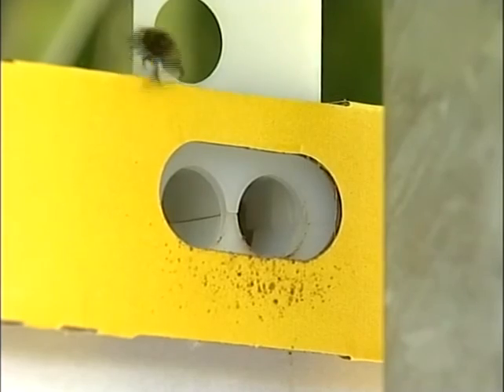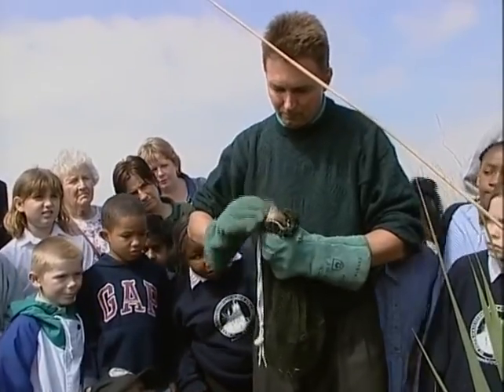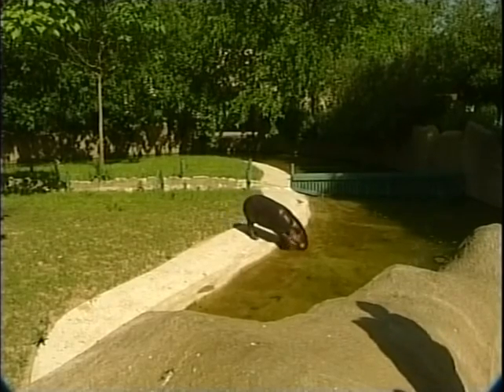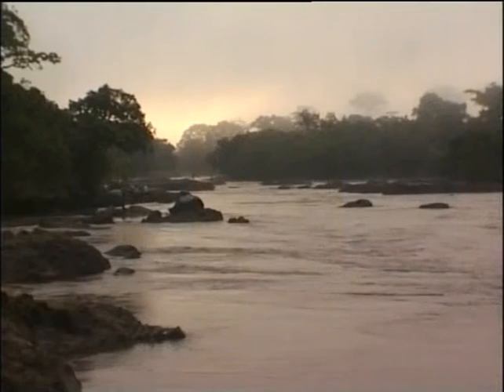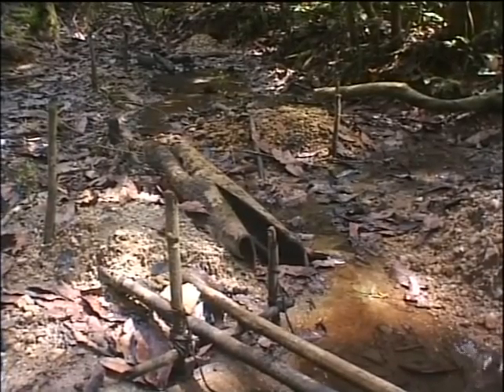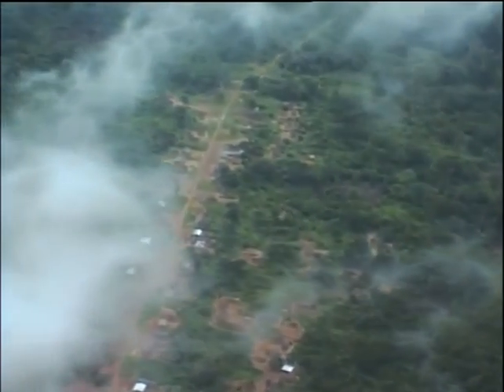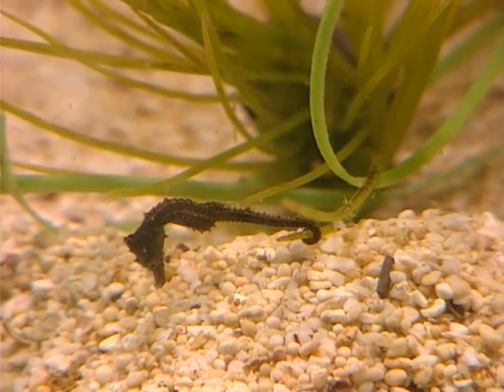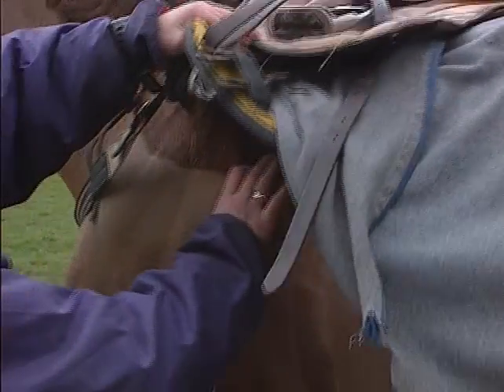TOTALLY AWESOME PAL EP18-11B